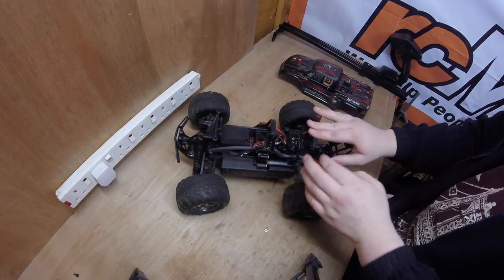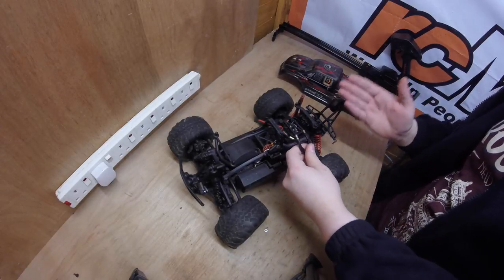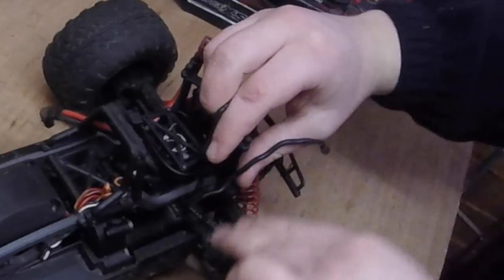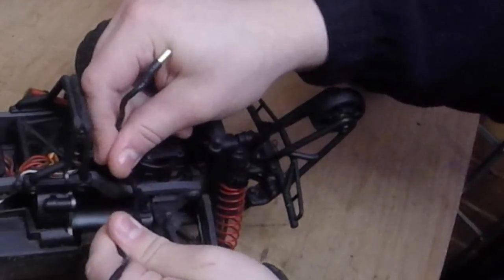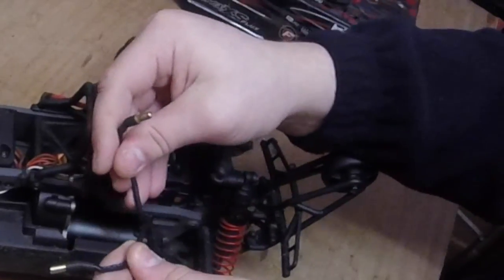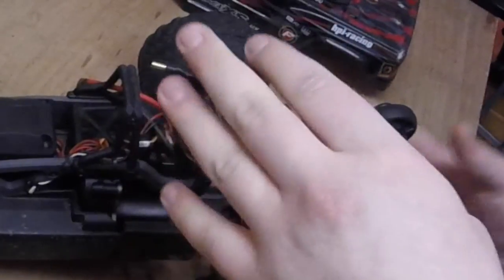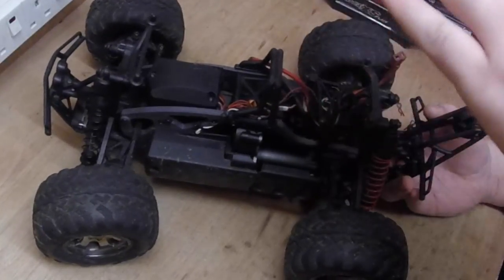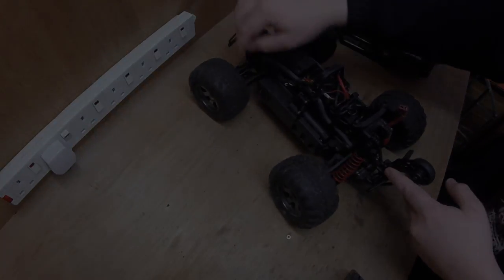HOW TO BRAID RC WIRES FOR FREE/BEGINNERS! - 2017 (Episode 81)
Today I show you how to braid your own ESC and motor wires. I go in-depth with the pros and cons of braiding your motor/ESC wires and why you should do it.

If you want to see more how-to videos, like this.

Why you should braid your wires: It's easy, free, makes your wires look neater, shorten your wires and looks more interesting.

why you shouldn't braid your wires: If there's a crazy amount of current going through the wires, can get hot if in extreme terrain, may shorten the life of the wires, easier to over-heat.

I have had no problems with this method, I had so much overhang without but I fixed it by braiding these wires. when the wires were long they tend to slap the chassis and could damage the wires so this is an easy way to fix that problem.

(VIDEO LINK)

Shock sox U.K.

Learn more about this subject:
(AUTHORITY WEBSITE LINK)

BA_rc studio

Publication, reproduction or distribution of this film/ Video by any means whatsoever - including without limitation electronic transmission via internet or e-mail, or re-uploading existing videos & re-uploading such material on any website anywhere in the world — is strictly prohibited without the prior written consent of BA_rc studios
 Media Productions Inc.